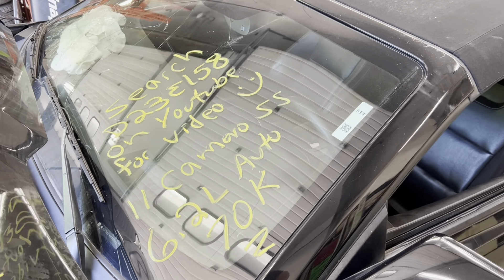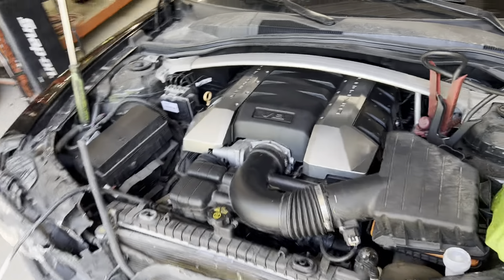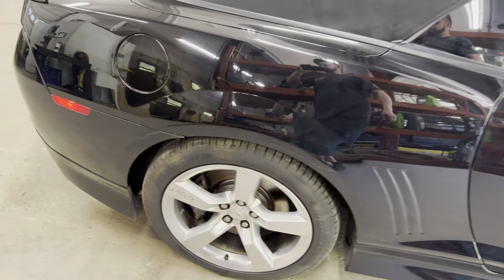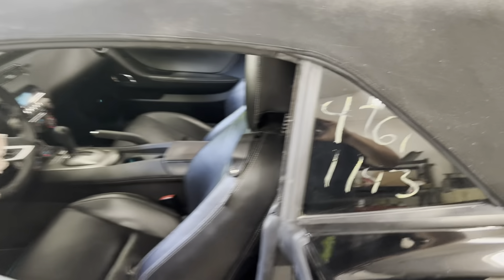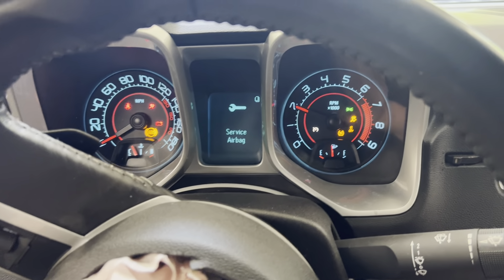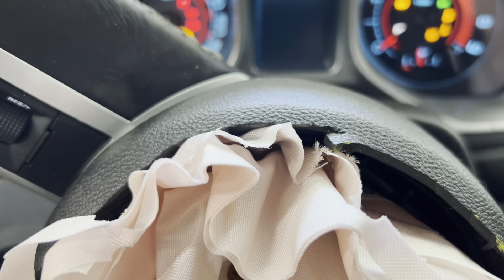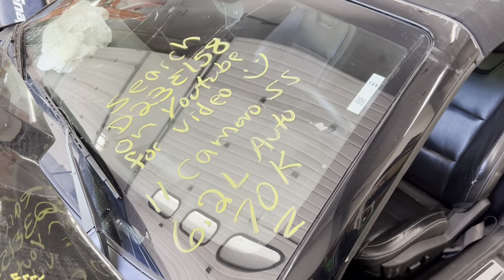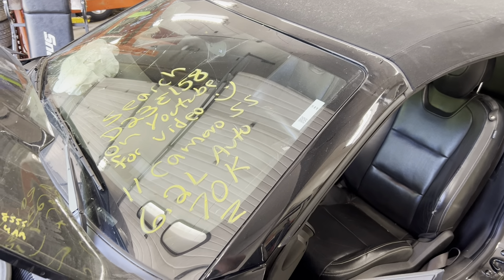D23E158 2011 Camaro 6 2L Test Video